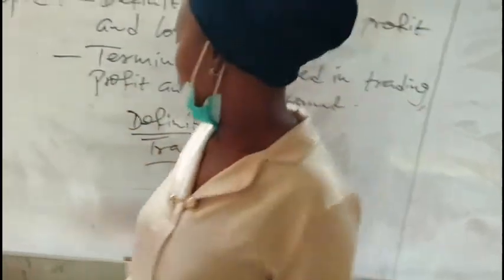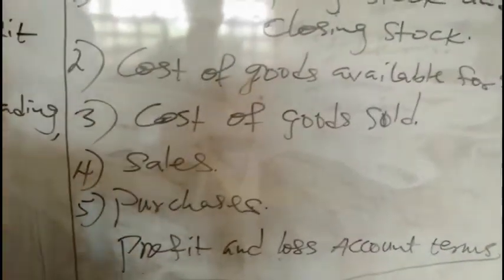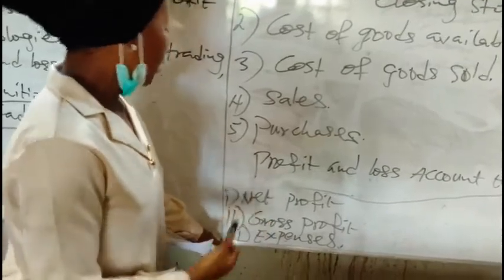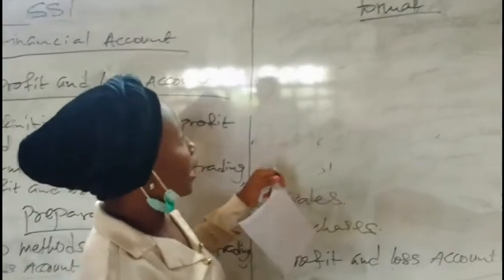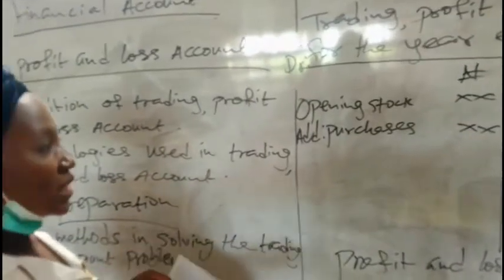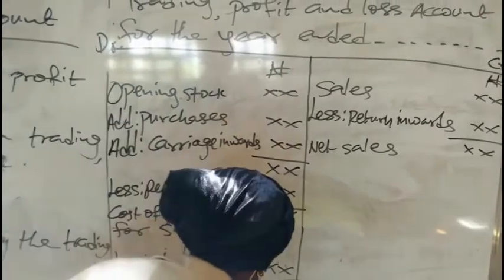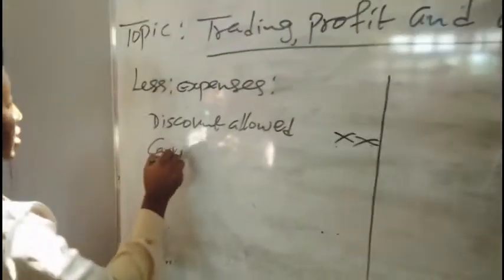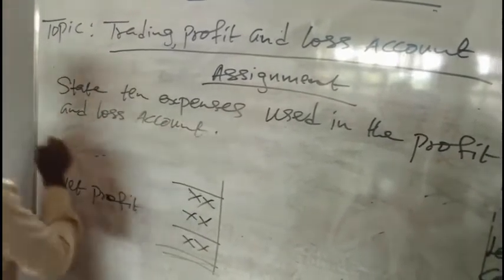Financial Accounting. SS1. Lesson 1: Trading, profit and loss Account